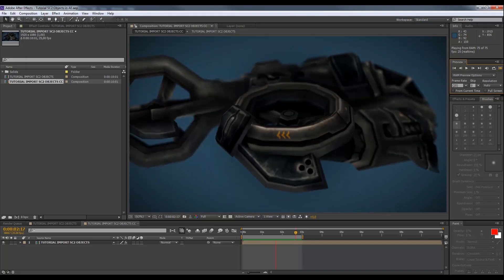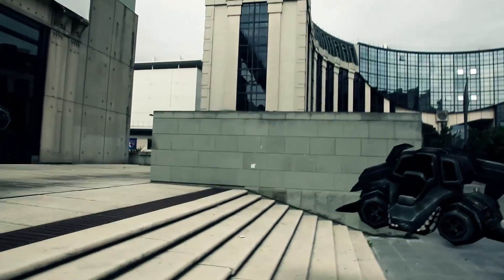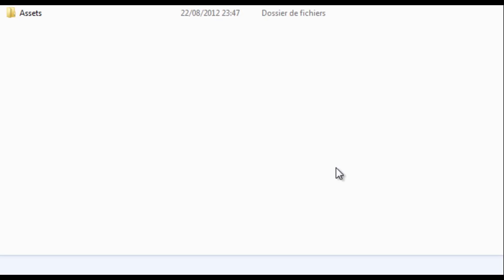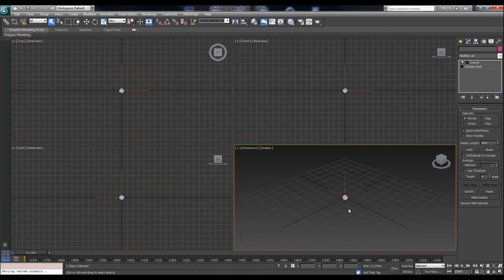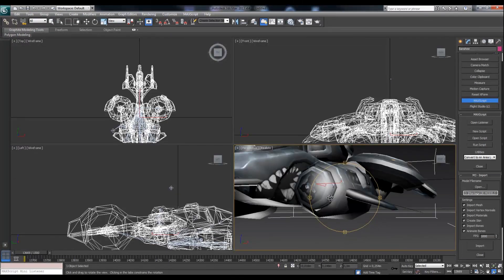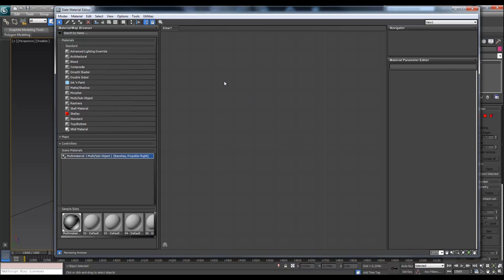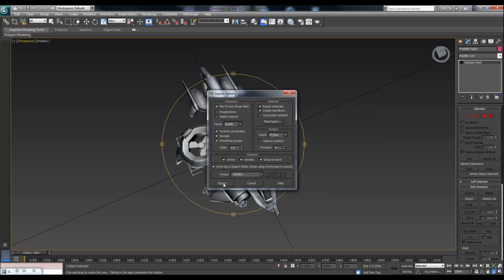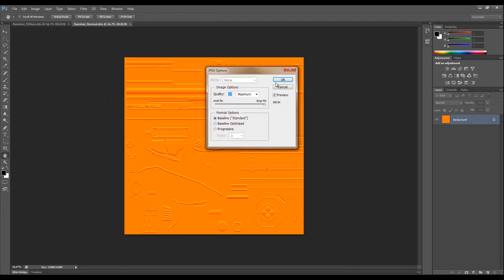Use Starcraft 2 3D models in After Effects (Free Banshee given)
Free Banshee 3d model inside. How to import real 3D objects from Starcraft 2 videogame inside After Effects? In this tutorial we use MPQ Editor to extract our game models from the SC2 library, then we import them inside 3ds Max (even v2013) using the M3 Import Script, and export them properly for Adobe After Effects (using Element 3D from Video Copilot). The file comes with the original .m3 file, the .max project from 3ds max, the modified OBJ for After Effects with 2 propellers, and the orginal and Jpeg textures).

Step 1:
Extract your game files from SC2 using the MPQ Editor (link at the bottom)

Step 2:
Import your 3d objects in 3ds max using the M3 import Script (link at the bottom), and modify the textures for them to appear correctly in Element 3D.

Step3:
Import the .dds texture from Starcraft 2 created in 3ds Max using the plugin from NVIDIA (link at the bottom), and export them as JPEG in order to use them in After Effects.

Step 4:
Import your SC2 3d objects in After Effects using Element 3D.

in order to get the free Banshee textured 3d Model.

Tags: tutorial starcraft 2 import 3d objects Adobe After Effects Photoshop ladik MPQ editor m3 script 3ds max nvidia dds plugin element SC2 banshee free textured model objects meshes zebarcode blizzard autodesk animation 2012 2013 HD 1080 in game videogame pomf thud Animated mothership siege tanks real life "3d tracking" CS6 CS5 terran protoss zergs content obj banelings ogaming "iron squid" textures uvw mapping coordinates ladder millenium